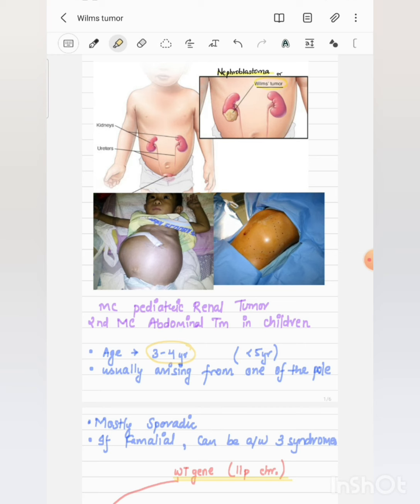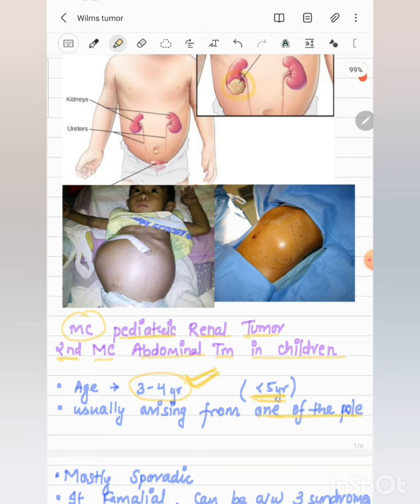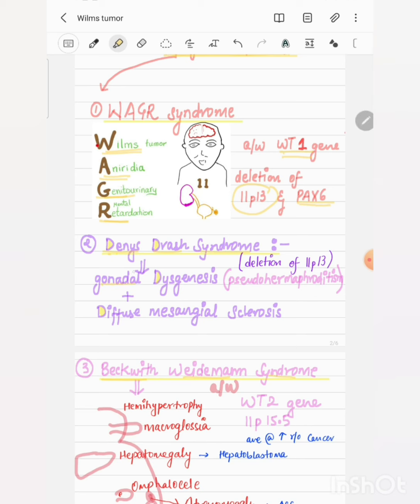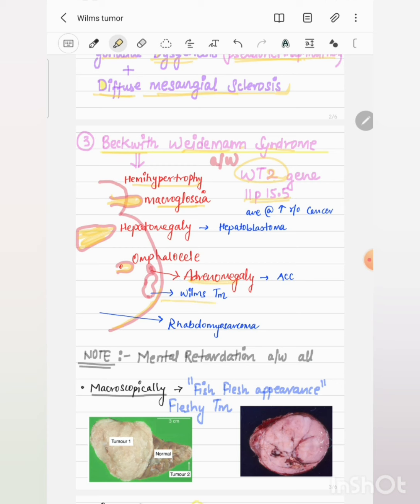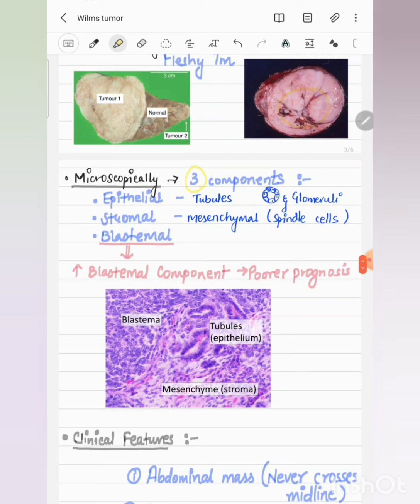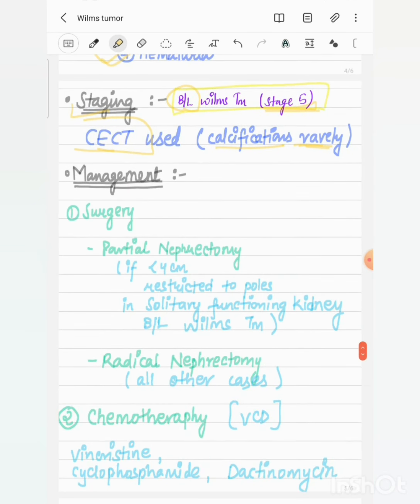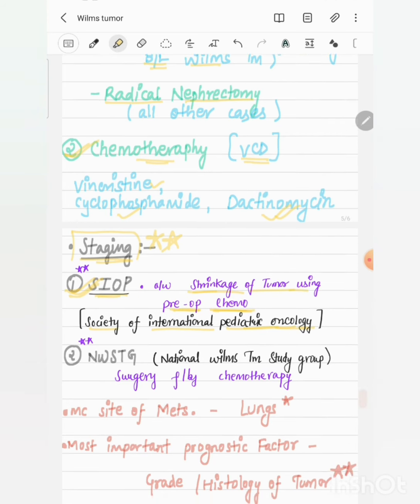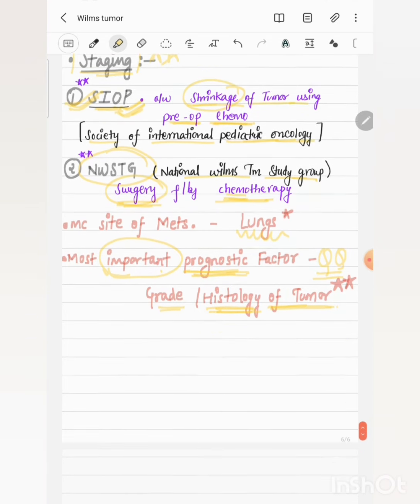Wilms tumor | Oncology | EP-1